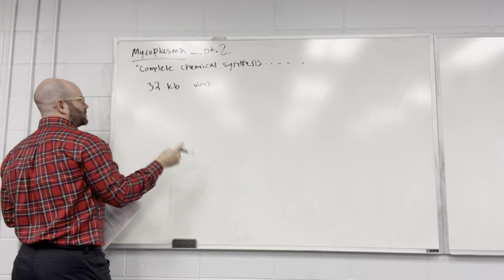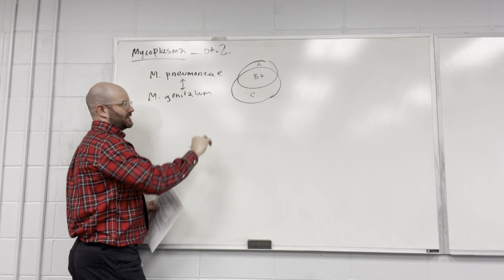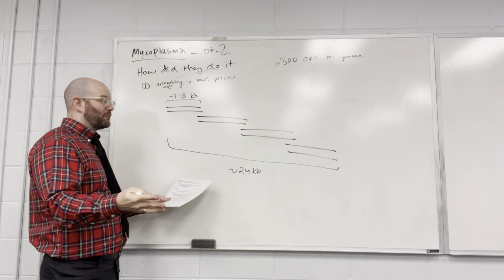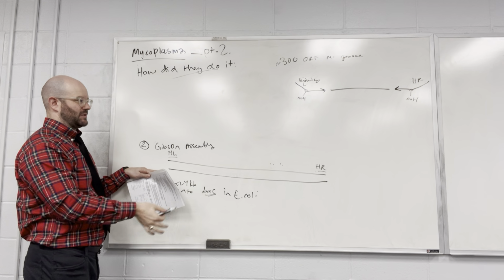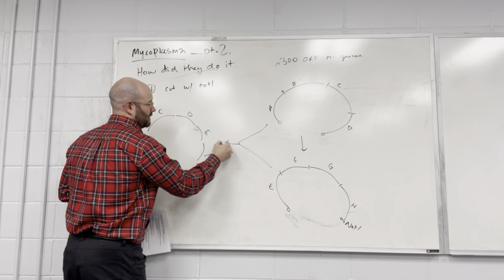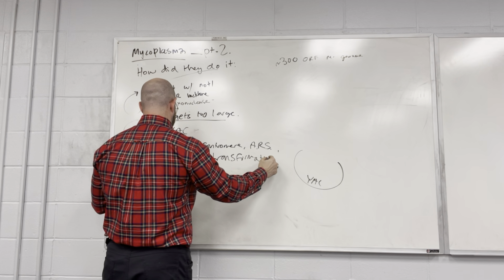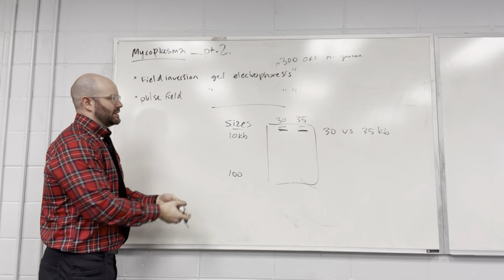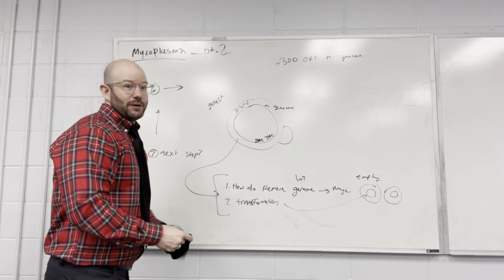Synthetic Bacteria - part 2 - Synthesis of Mycoplasma Genitalium genome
Here I discuss the construction and methodology behind the full chemical synthesis of the mycoplasma genitalium genome in yeast. This covers the follower paper by Dan Gibson et al.